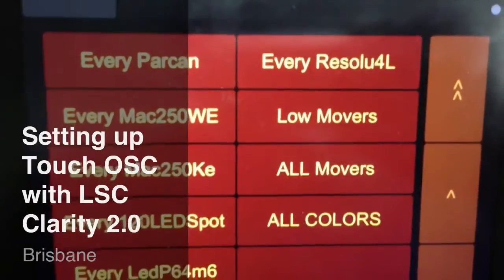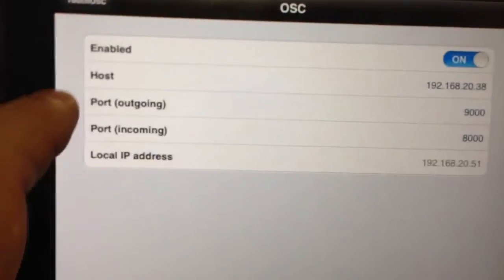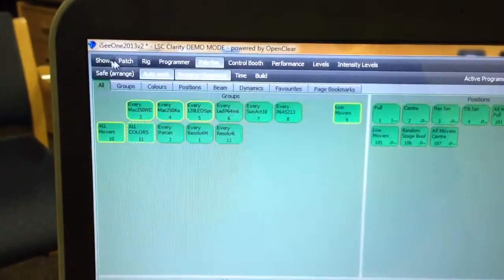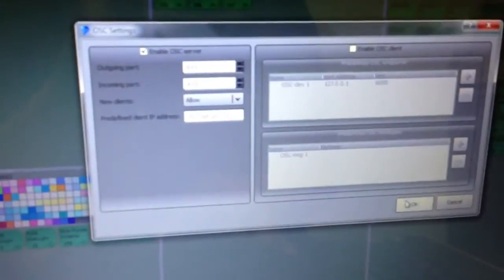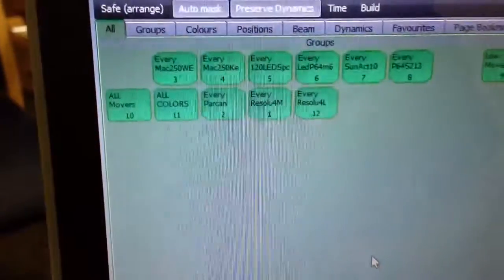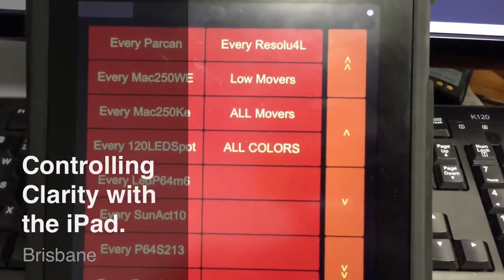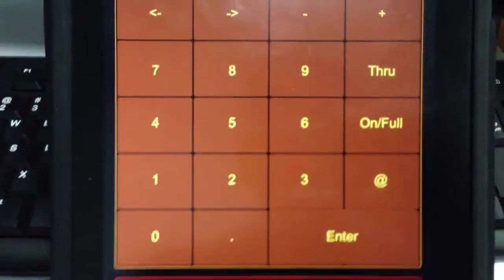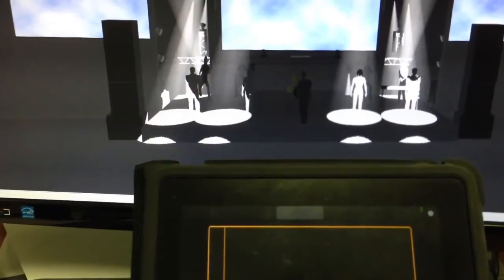Touch OSC and LSC Clarity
Configuration of Touch OSC for controlling LSC Clarity 2.0 with the iPad.

Sorry it is a little rough but I hope you get the general idea. Any questions please ask and I will do my best to answer.